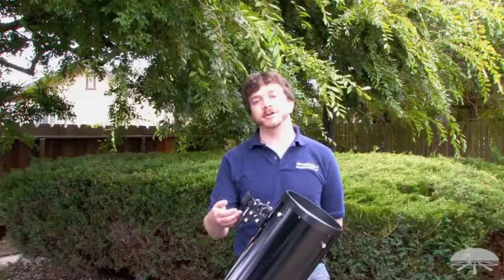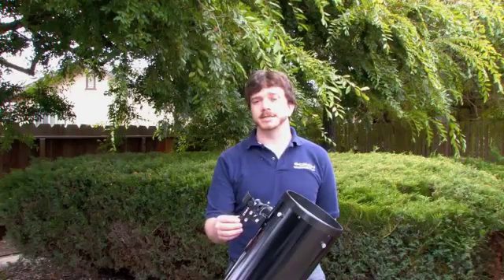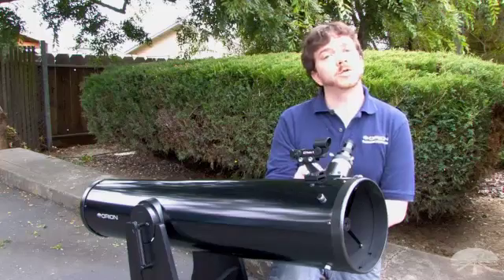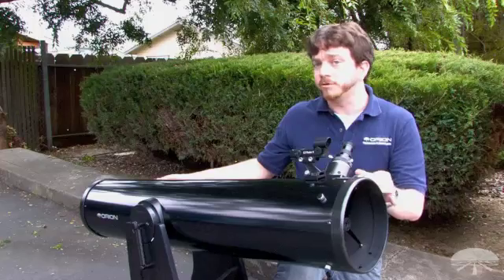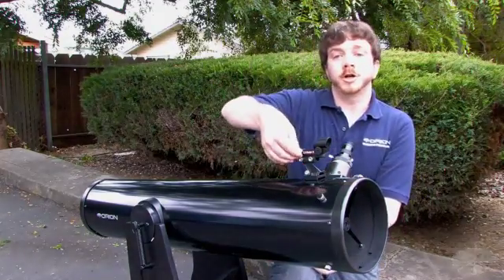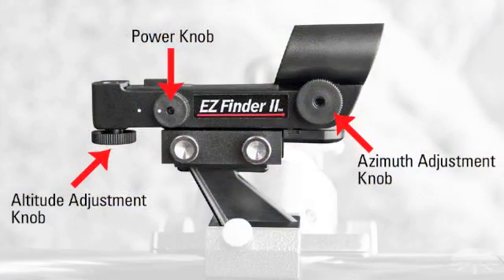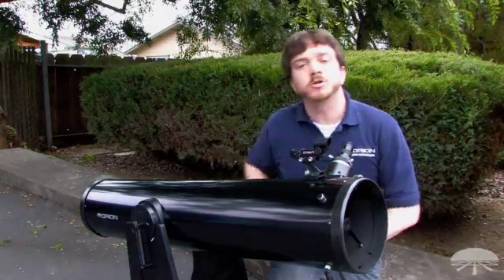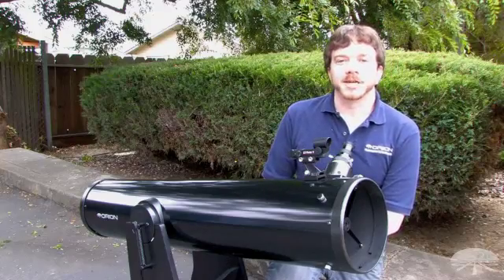How To Use an Orion EZ Finder II Telescope Reflex Sight - Orion Telescopes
Simple, affordable, and effective red dot sighting device makes aiming your telescope a cinch!

Para nuestros clientes españoles
Per i nostri clienti italiani

Take confusion and frustration out of the aiming equation with the Orion EZ Finder II Reflex Sight. It's a non-magnifying sighting device that superimposes a tiny, LED-powered red dot, focused at infinity, on the sky. After a simple initial alignment procedure, the red dot, which is centered in a wide window with a 10° field of view, shows exactly where your telescope is pointed. Just place the red dot on the area you want to investigate with the attached telescope, and you're done!

The brightness of the red dot is adjustable to suit your preference. Thumbwheels allow fine positioning of the dot horizontally and vertically for precise alignment with the main telescope.

You can install the EZ Finder II on virtually any telescope, be it a refractor, reflector, or Cassegrain. The Orion EZ Finder II comes equipped with a dovetail bracket that fits the quick-release dovetail mounting base on many Orion telescopes. The bracket provides enough height for extra clearance from the optical tube for easier viewing access. For installation on other telescopes, a dovetail base can be purchased separately.